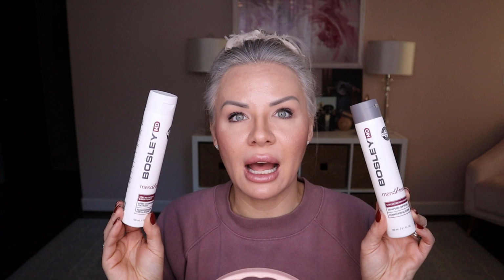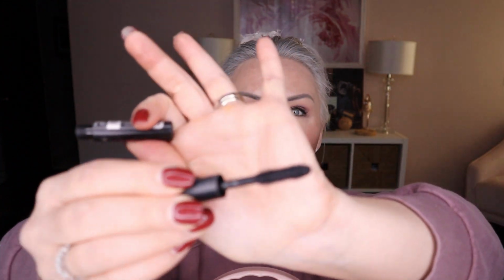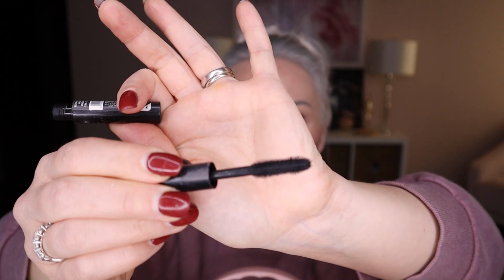November 2023 Beauty Empties: Let's dive through my trash!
Hey friends! So it's the end of the month again so let's dive through my beauty trash and see what skincare, body care, haircare and makeup I finished up this month! Hopefully these mini reviews are helpful if you are looking to try some new things.

Products mentioned:
Dr. Dennis Gross Alpha Beta Extra Strength Daily Peel Pads
Kirkland Minoxidil Foam
Bosley MD mendXtend Strengthening System (for the shampoo and conditioner, comes with the full sized leave in)
Biolage Hydra Source Detangling Solution
UNITE BOOSTA Volumizing Spray (on sale here!)
Nutrafol Women’s Lightweight Thickening-Hair Serum for Thinning Hair
Derma E Recover and Repair Deep Conditioning Hair Treatment
Lume Acidified Body Wash (good deal here)
Raw Sugar Volume Revive Shampoo Strawberry + White Tea + Nettle
Skin Medica Hydroquinone - You have to get a prescription.
Laura Geller Baked Balance-n-Brighten Color Correcting Foundation (I use fair and there is a great sale right now!)
Huda Beauty 1 Coat WOW! Extra Volumizing and Lifting Mascara